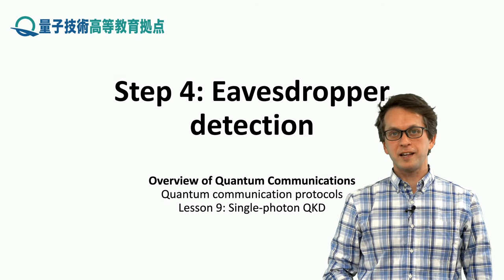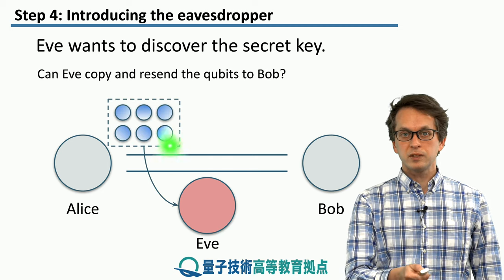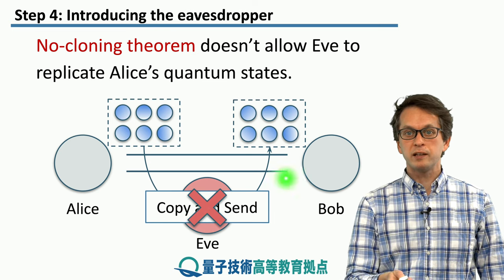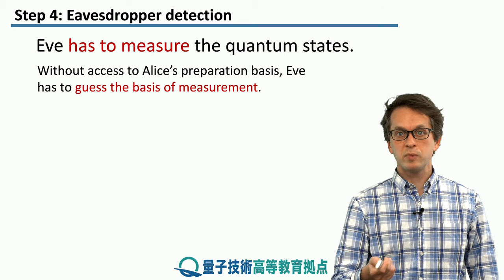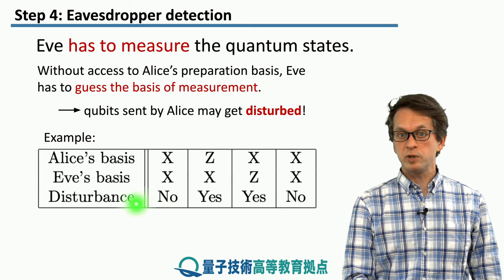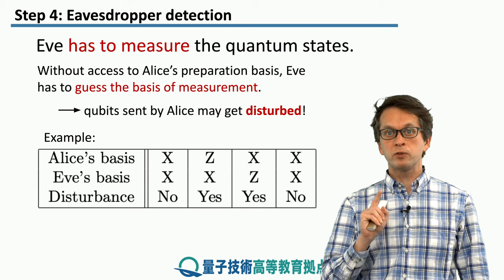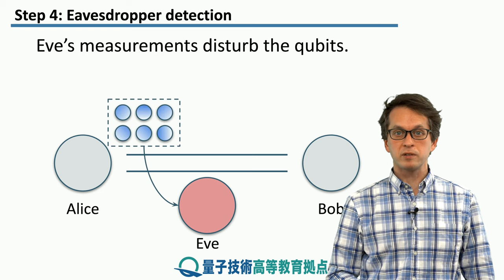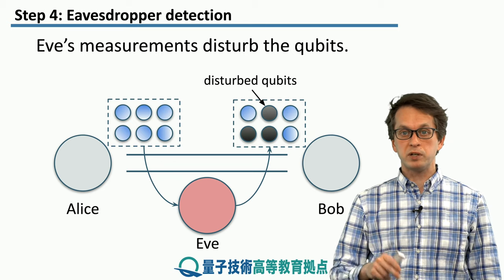9-4 Eavesdropper detection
Lesson 9 BB84: Single-photon QKD

Step 4: Eavesdropper detection
In this step, we discuss how the laws of quantum mechanics that we have covered earlier help us in detecting an eavesdropper.